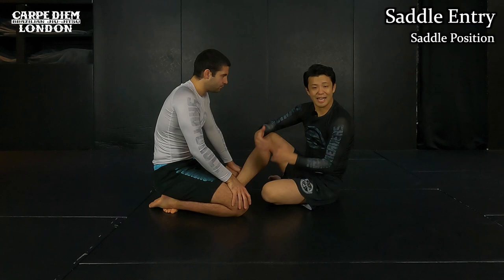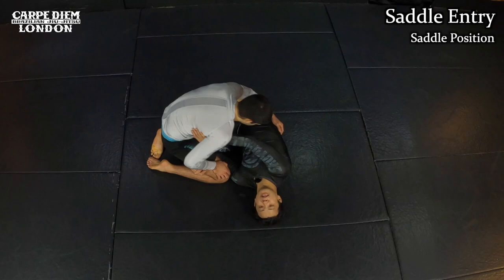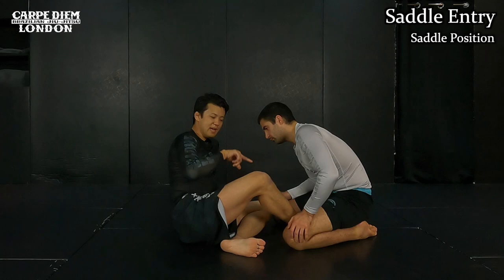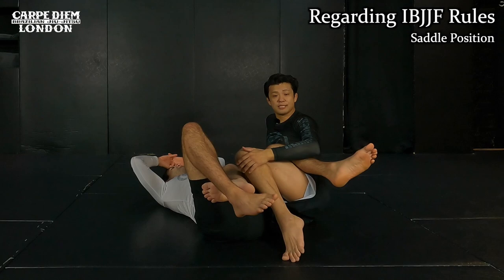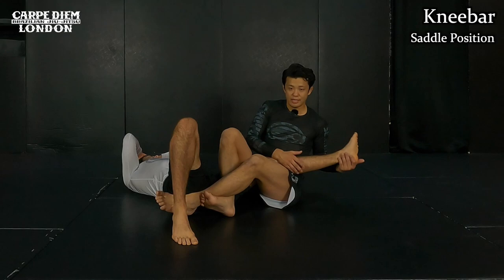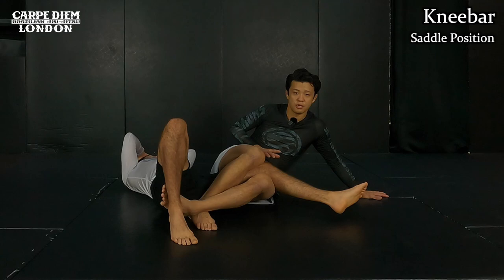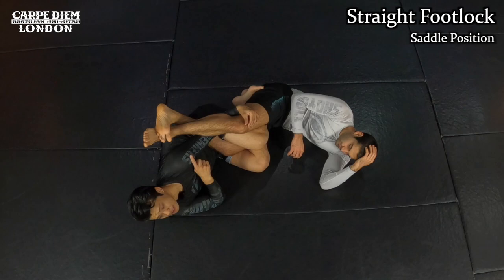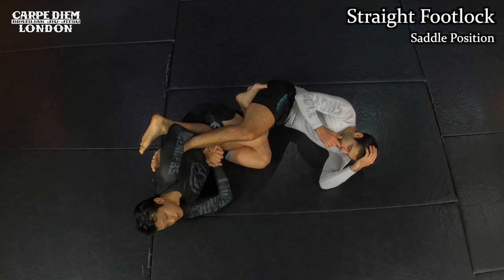Saddle Position: Honey Hole | Entry & Leglocks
Our online shopping site has just been launched. There's been CDLND official apparels available!!

Chapters:
- 00:00 Intro
- 00:18 Opening
- 00:43 Saddle Entry
- 05:03 Regarding IBJJF Rules
- 05:54 Saddle Entry-  full speed
- 06:03 Kneebar
- 08:32 Kneebar  - full speed
- 08:41 Straight Footlock
- 10:56 Straight Footlock - full speed
- 11:04 Calf Slicer
- 12:20 Calf Slicer - full speed
- 11:26 Outro